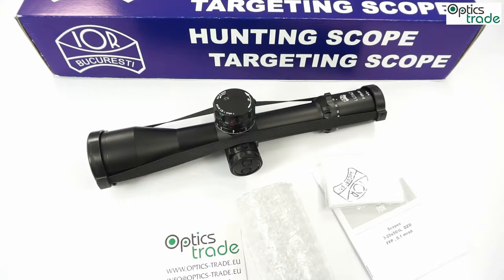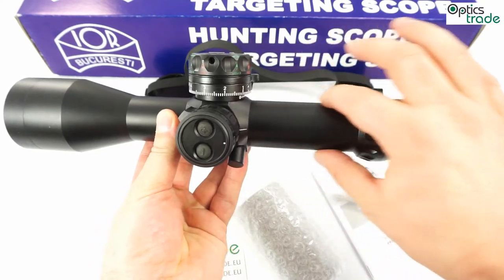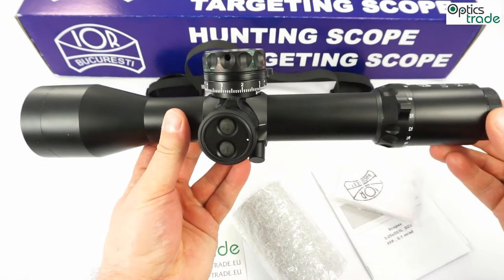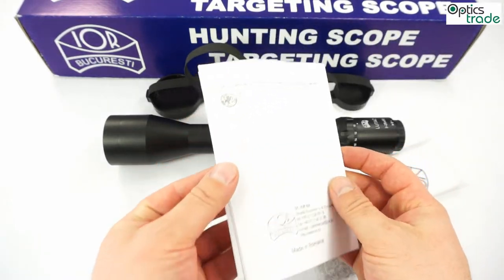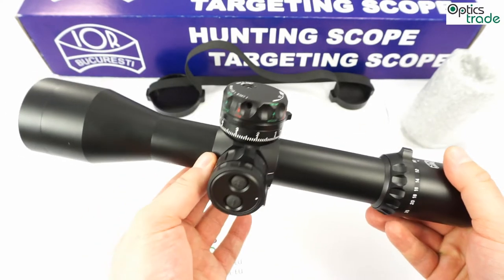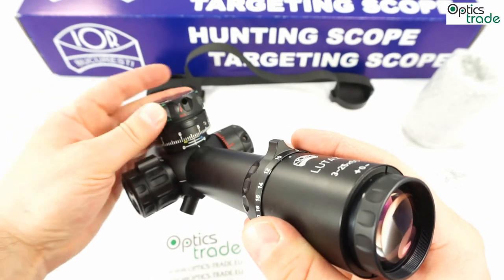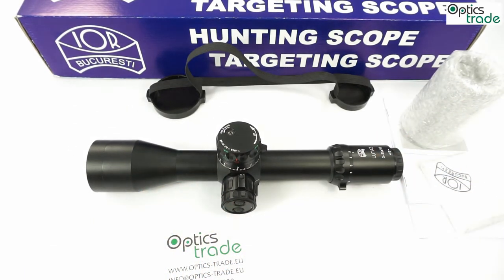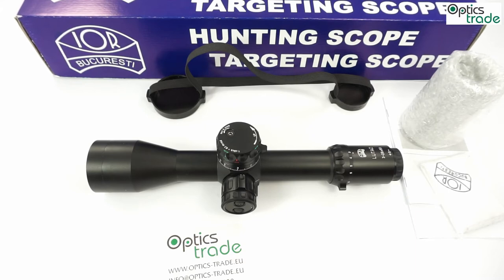IOR 3-25x50 Lutaz rifle scope review